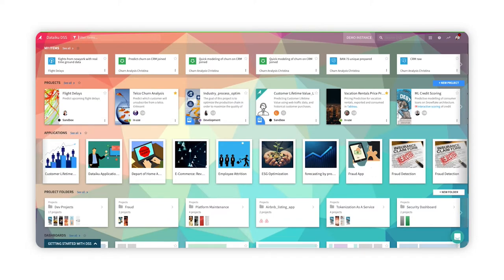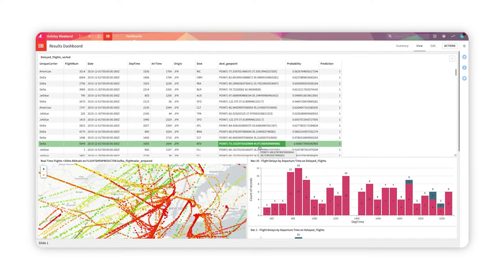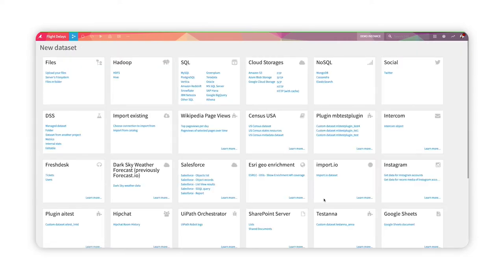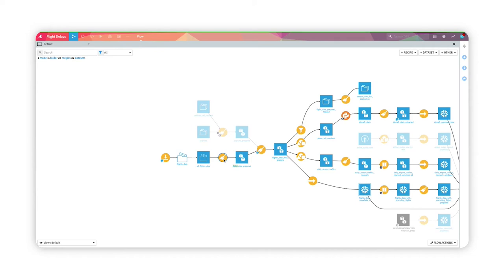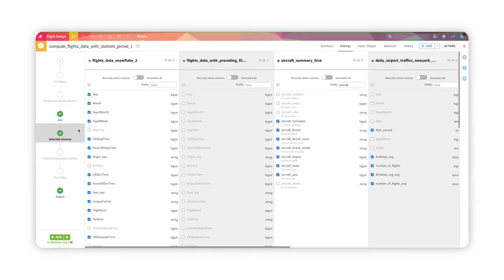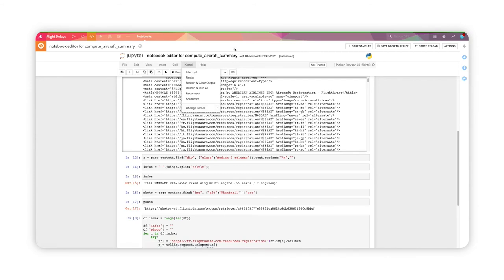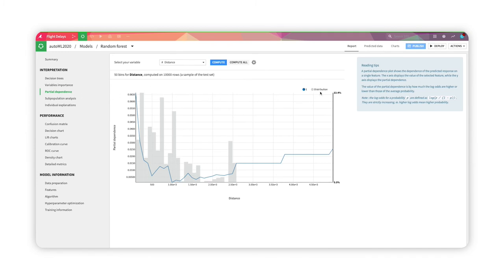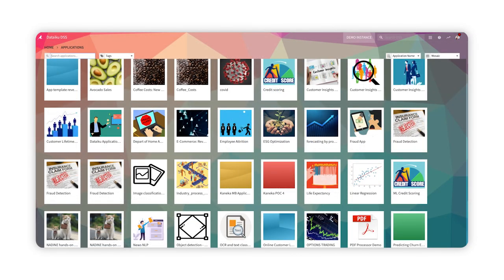Introduction to Dataiku Data Science | Product Days 2021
In this breakout session of Dataiku's Product Days 2021, you will see a demo of Dataiku's Data Science Studio, the centralized, collaborative, and end-to-end platform for data science in the enterprise.